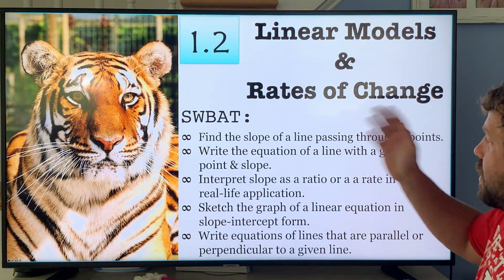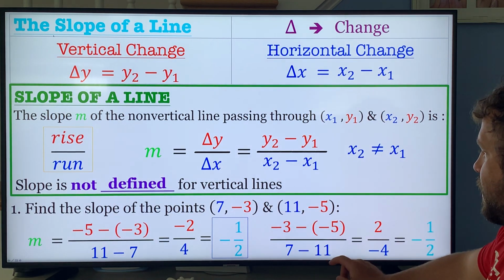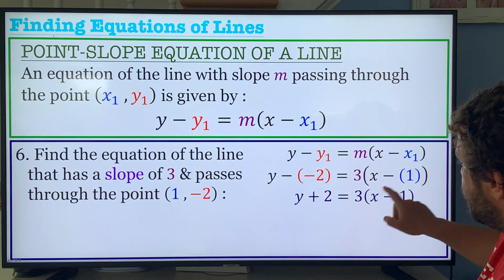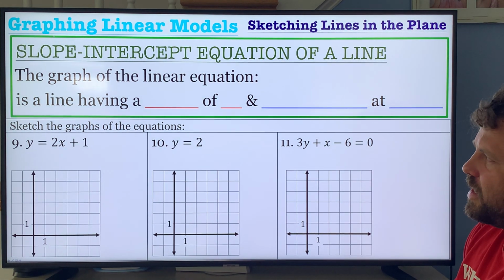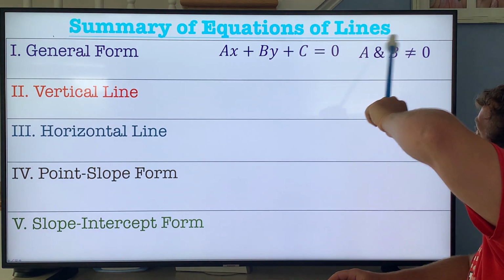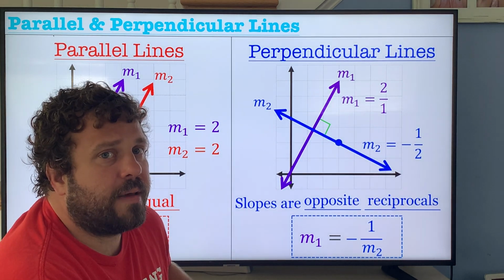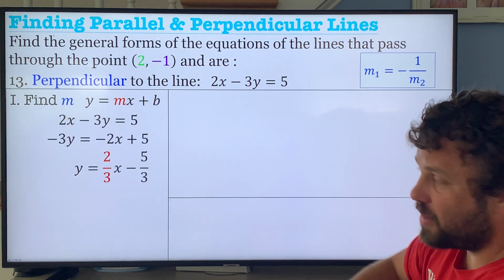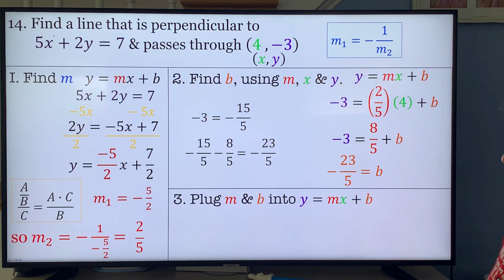1.2 : Linear Models & Rates of Change